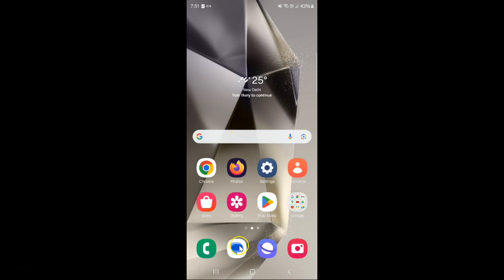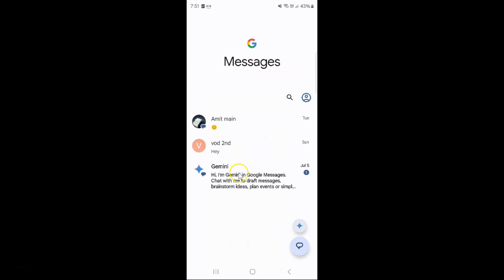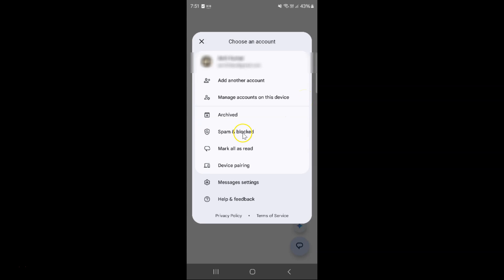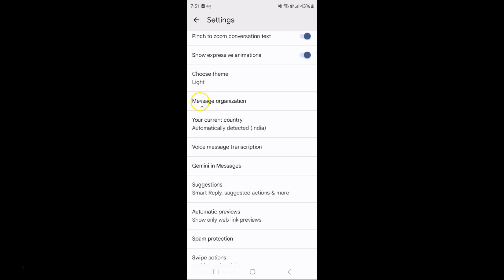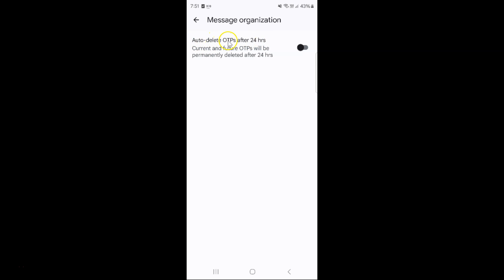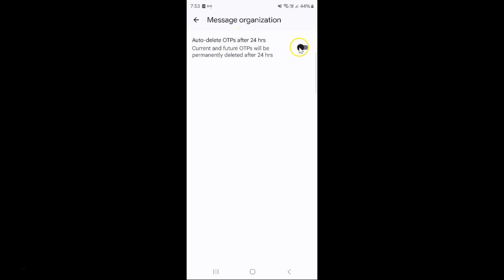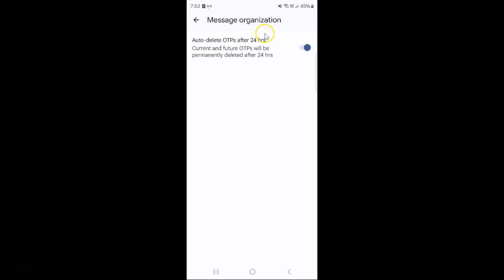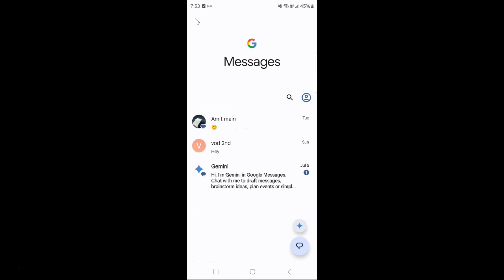How to Auto-Delete OTPs After 24 hrs in Google Messages App on Samsung Galaxy S24 Ultra?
Hi guys, In this Video, I will show you "How to Auto-Delete OTPs After 24 hrs in Google Messages App on Samsung Galaxy S24 Ultra."